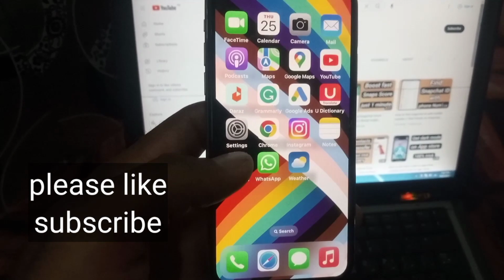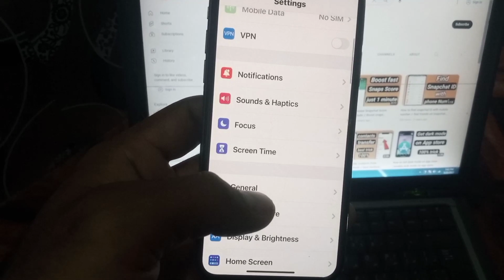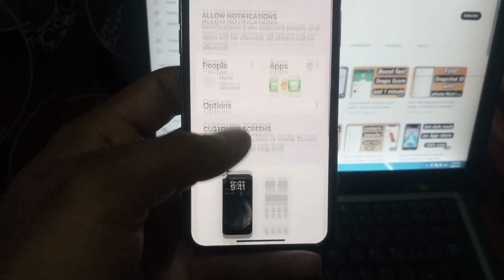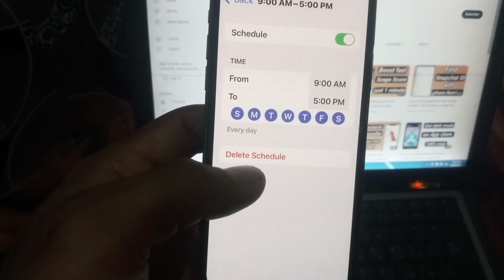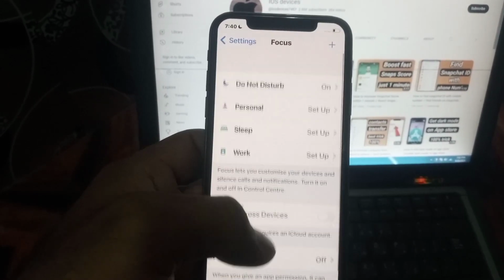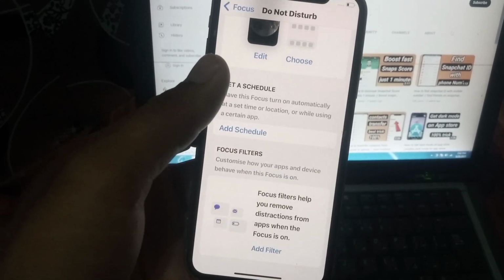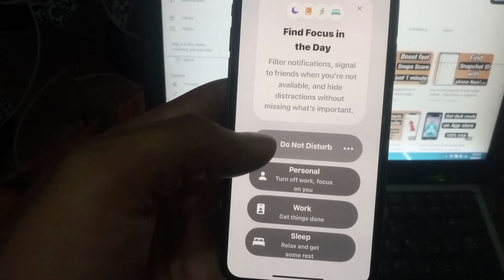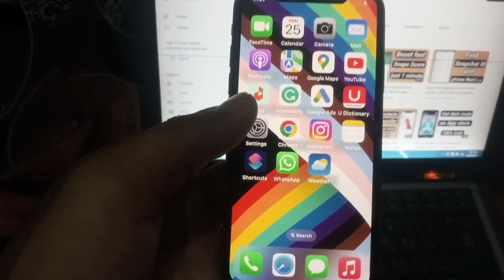How to fix unable to turn off do not disturb on iphone //fixed//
unable to turn off do not disturb on iphone
how to fix unable to do not disturb on iphone
do not disturb not working on iphone
why does do not disturb not work on iphone
iPhone DND Won't Disable
iPhone Do Not Disturb won't turn off
Can't disable Do Not Disturb on iPhone
Do Not Disturb won't disable on iPhone
Unable to turn off Do Not Disturb mode on iPhone
iPhone stuck on Do Not Disturb mode
Do Not Disturb won't turn off after iOS update
How to fix Do Not Disturb not turning off on iPhone
Do Not Disturb toggle not working on iPhone
iPhone Do Not Disturb won't disable with Siri
Do Not Disturb grayed out on iPhone settings
iPhone keeps reverting to Do Not Disturb mode
Do Not Disturb won't turn off automatically on iPhone
Can't turn off Do Not Disturb on iPhone lock screen
Do Not Disturb schedule won't disable on iPhone
iPhone not allowing to turn off Do Not Disturb
Do Not Disturb not responding on iPhone
Do Not Disturb override not working on iPhone
iPhone Do Not Disturb switch not working
Do Not Disturb not turning off for specific contacts on iPhone
Do Not Disturb mode won't disable during calls on iPhone